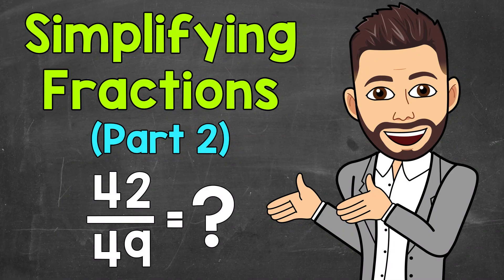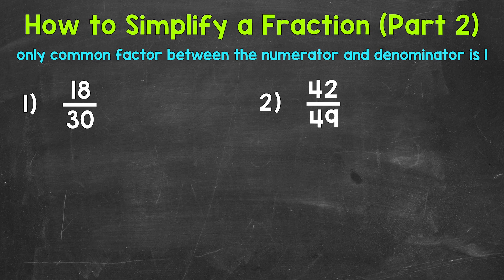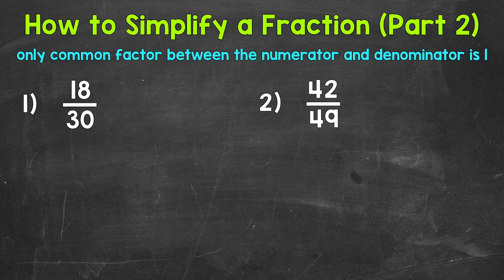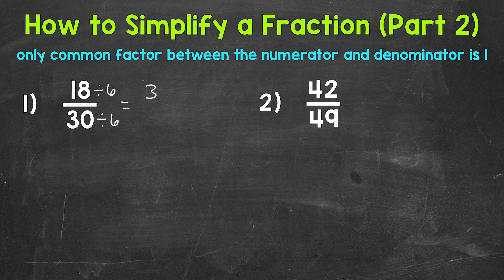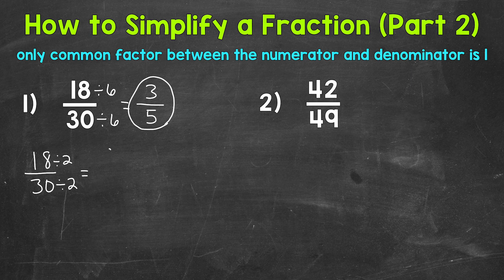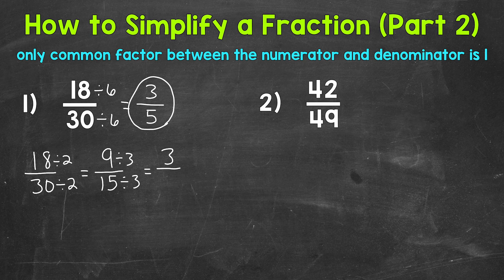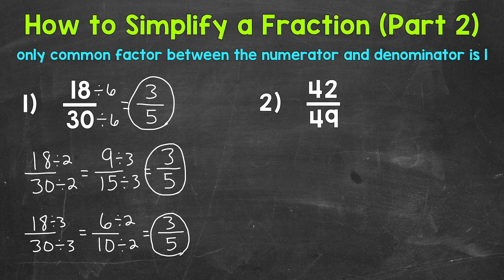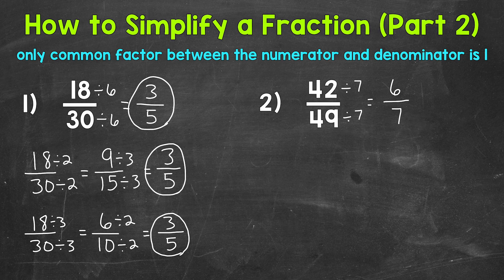How to Simplify Fractions (Part 2) | Math with Mr. J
Welcome to How to Simplify Fractions (Part 2) with Mr. J! Need help simplifying fractions (aka putting fractions in lowest terms)? You're in the right place!

Whether you're just starting out, or need a quick refresher, this is the video for you if you're looking for help with how to simplify fractions. Mr. J will go through simplifying fractions examples and explain the steps for how to simplify a fraction.

Hopefully this video is what you're looking for when it comes to simplifying fractions.